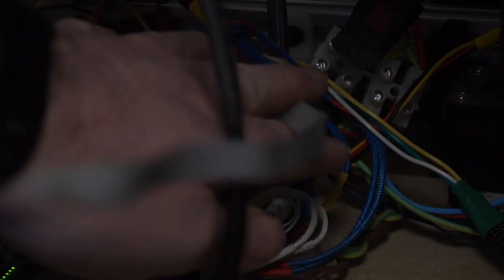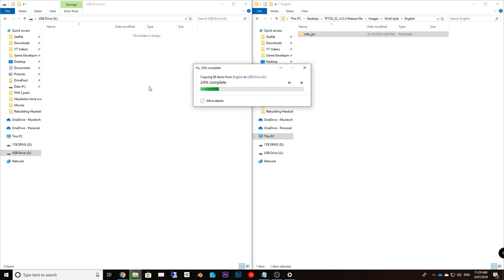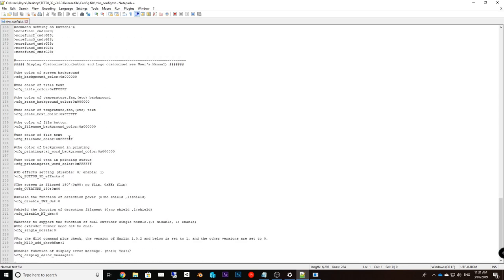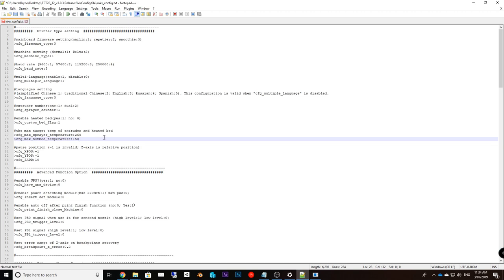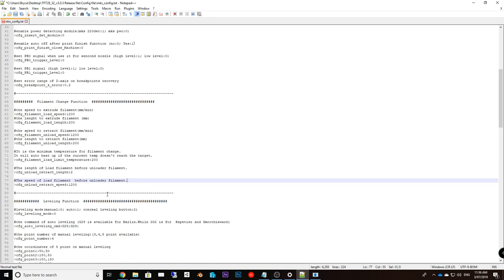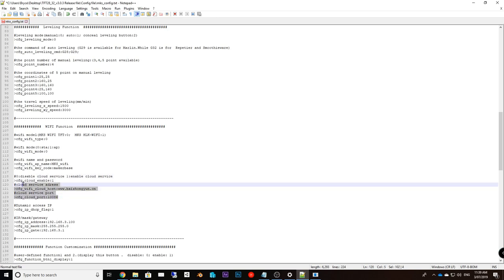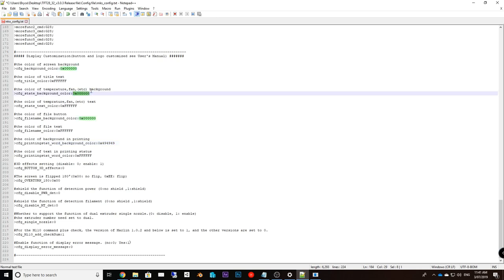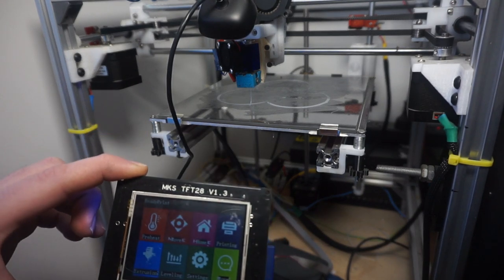How to set up your MKS TFT screen with your printer!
In this video, I describe how to connect your MKS TFT screen to your printer, how to edit the config file and update the TFT screen with new firmware and settings!